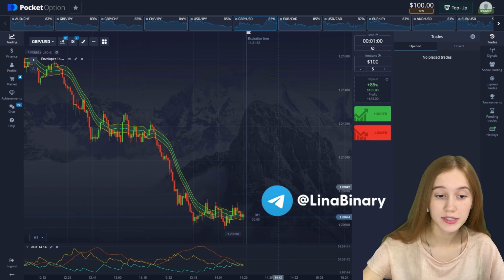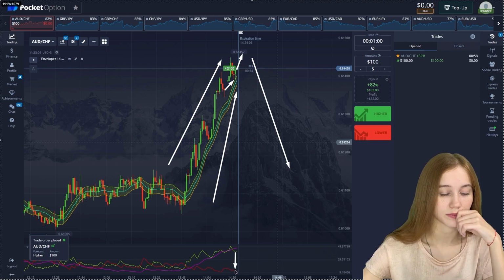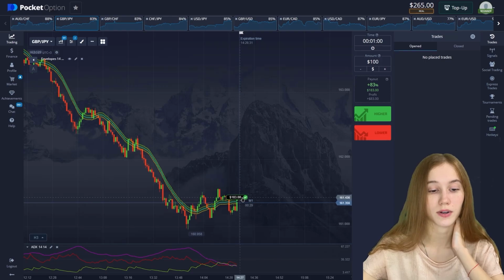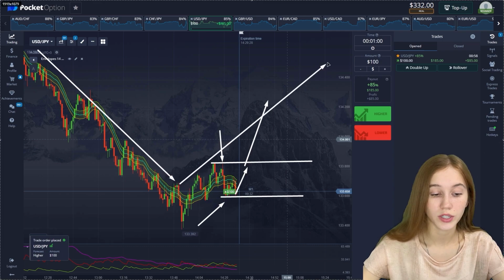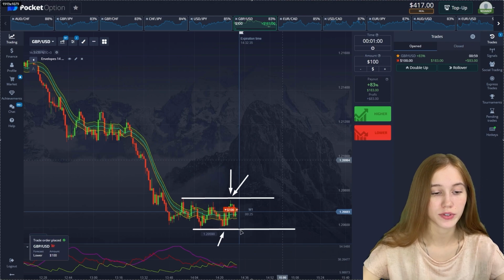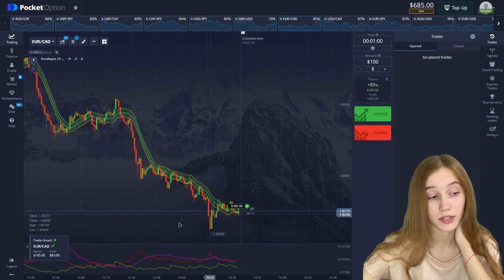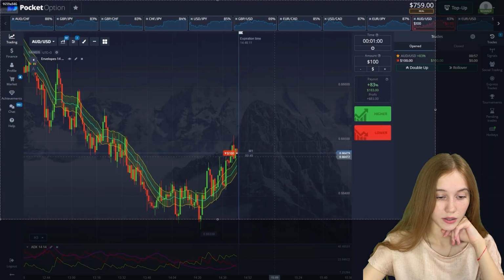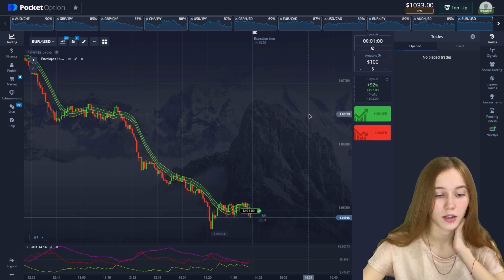Envelopes New Indicator For Binary Options | Enveloves & ADX Best Strategy For Beginners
Stochastic
Stochastic Indicator
Stochastic Best Indicator
Pocket Option